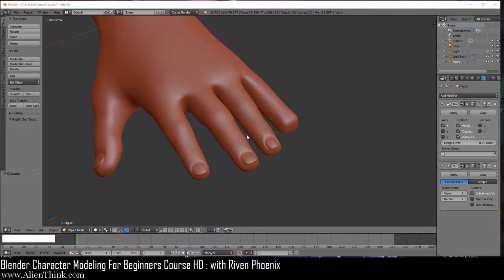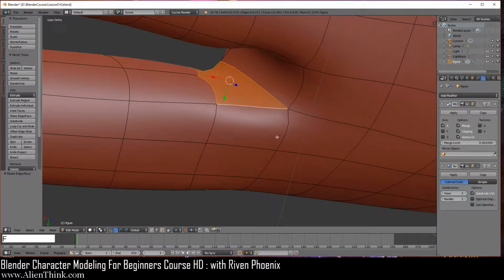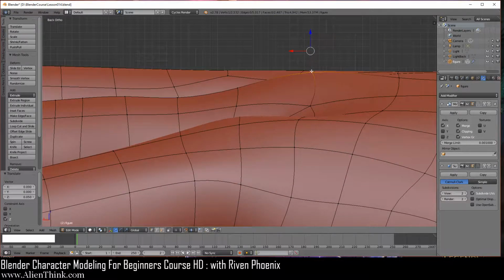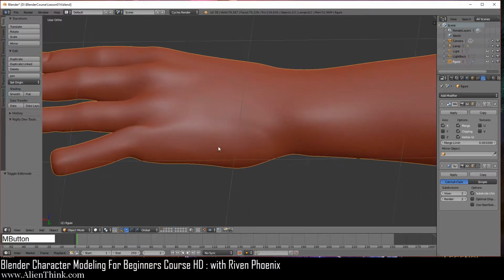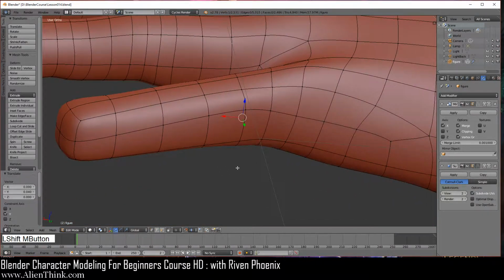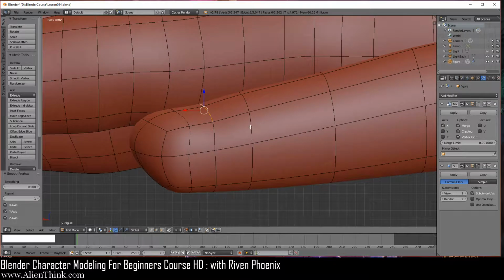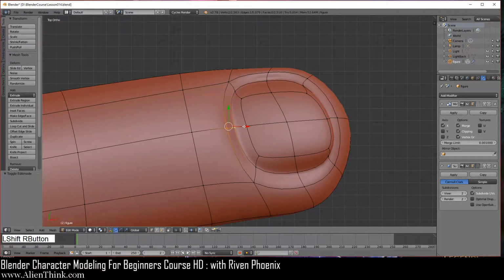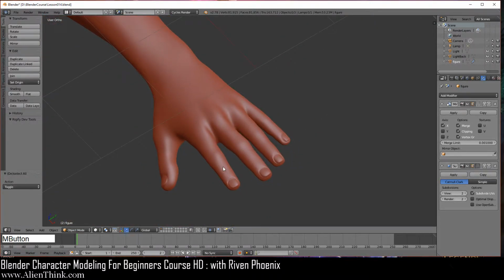Blender Character Modeling Tutorial 41/59 | Riven Phoenix